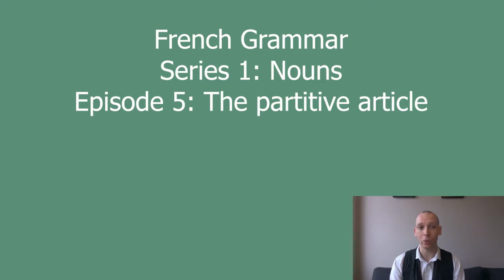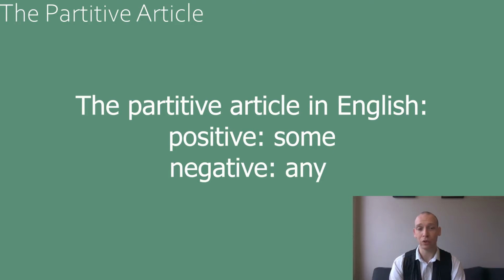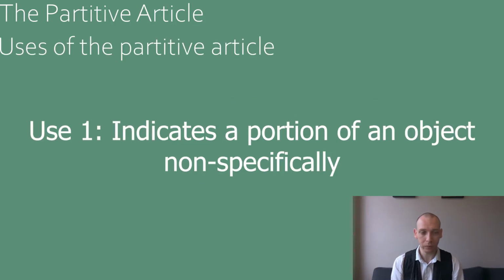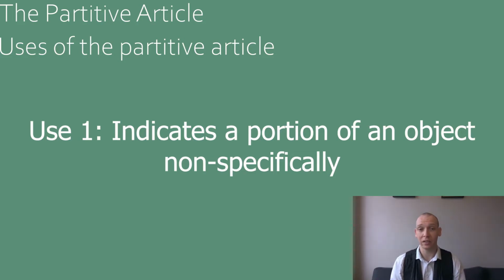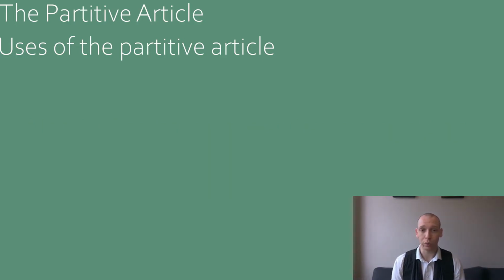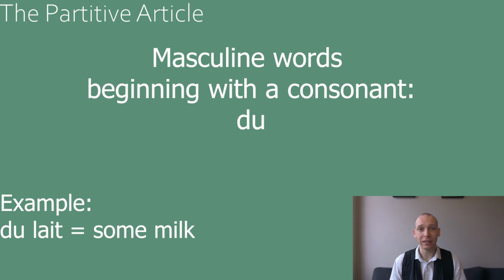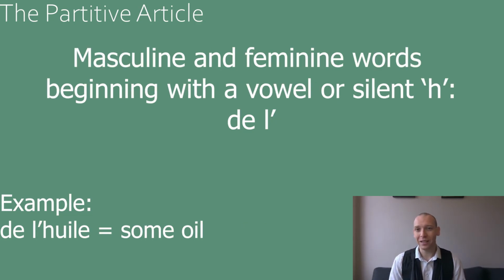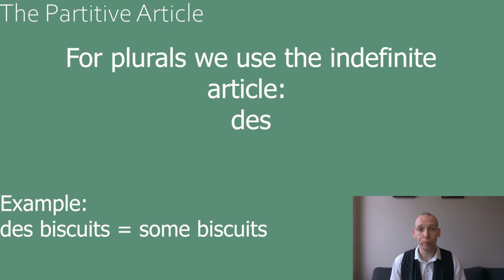Series 1 Episode 5 The Partitive Article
In this video I explain the uses and forms of the partitive article in French